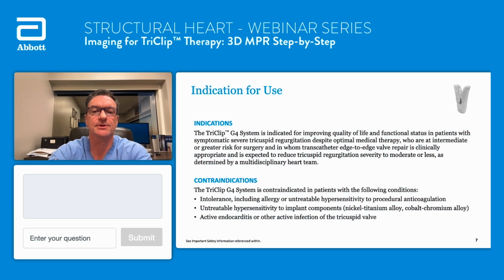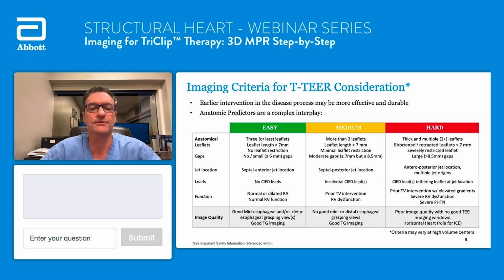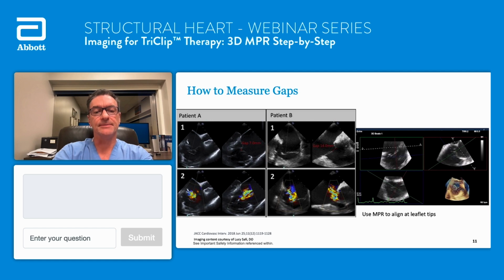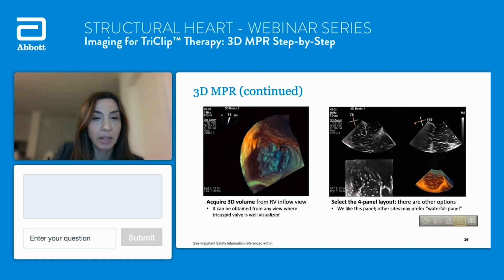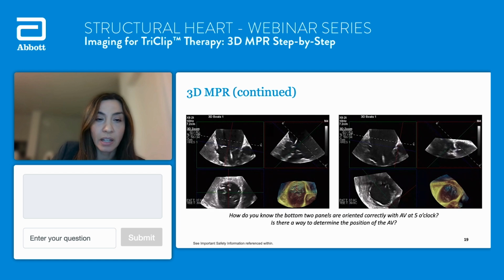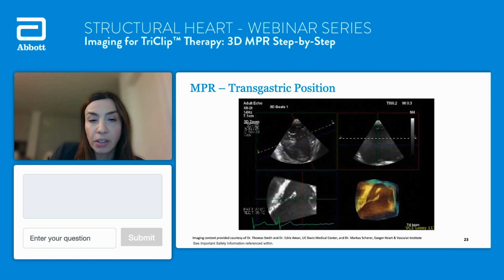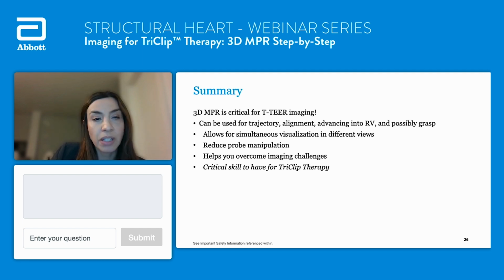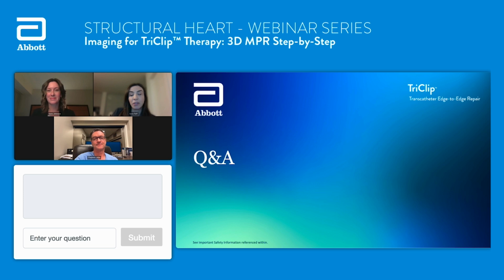Imaging for TriClip™ Therapy: 3D MPR Step-by-Step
Watch this physician-led webinar focused on TEE Screening for TriClip Transcatheter-Edge-to-Edge Therapy. Stephen Little, MD and Lucy Safi, DO walk through the specific imaging skill of 3D Multiplanar Reconstruction (MPR).

This webinar covers:
• Indications and patient selection for TriClip Therapy
• Step-by-step guide to setting up and using 3D MPR in screening and procedural imaging

Designed for interventional cardiologists, general cardiologists, echocardiographers, cardiac sonographers, and other heart team members evaluating candidates for tricuspid TEER.

02:15 – Review of TriClip therapy indications for use
05:30 – Imaging criteria for T-TEER consideration
08:06 – How to measure gaps
09:21 – Planning for complex imaging situations
10:15 – 3D multiplanar reconstruction (MPR) step-by step
16:58 - MPR step-by-step mid-esophageal
18:42 – MPR transgastric position20:30 – Tricuspid 3D MPR acquisition comparisons
21:47 – Q&A